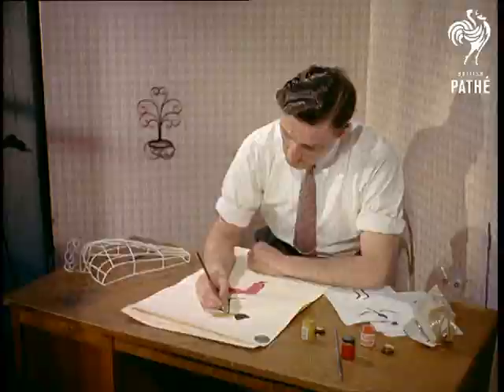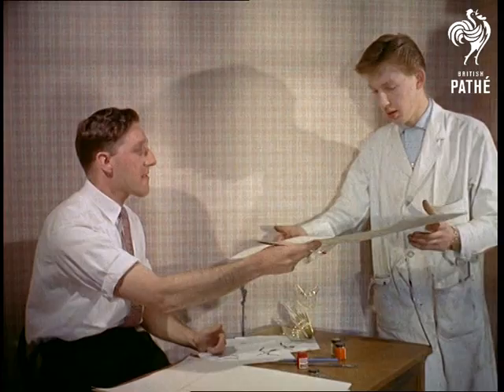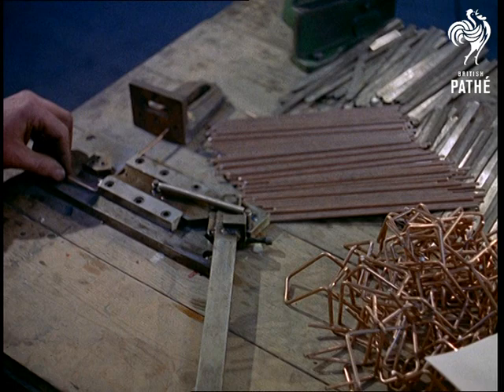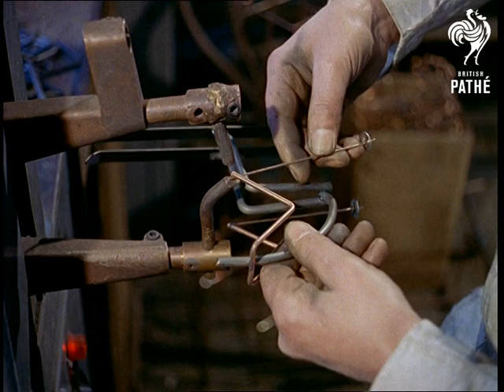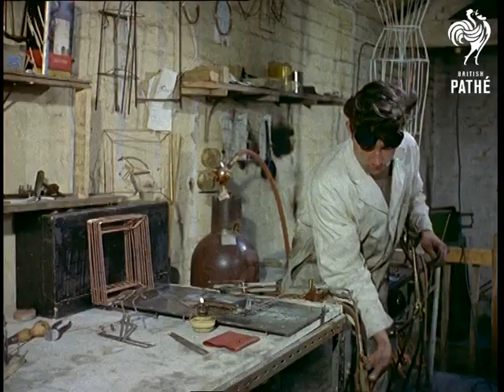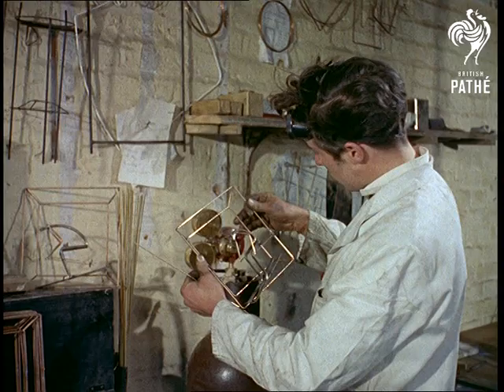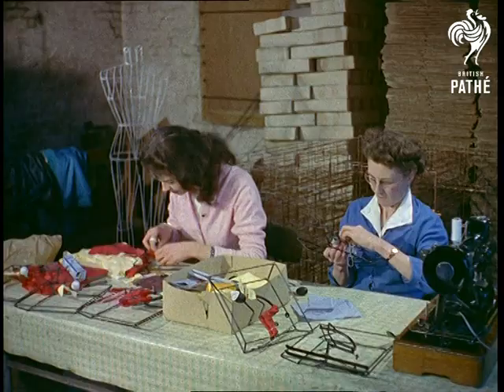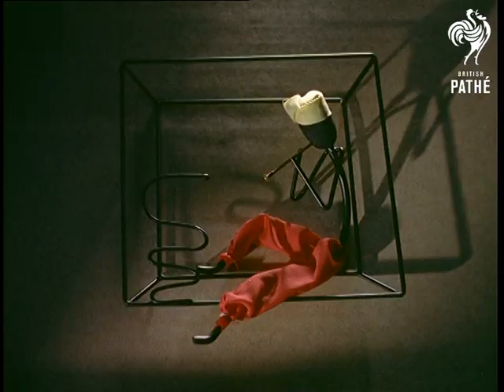Wire Modelling (1957)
Clerkenwell, London.

Narrator explains how fashion in most forms of art seems to run in cycles.  In 1957 contemporary design in every sphere is going back to simplicity.

We are introduced to a new art - wire modelling.  C/Us of a designer at work on a painting of a skier.  Various shots of craftsmen in a factory in Clerkenwell bending and welding wire into the shape of a skier.  Various shots of the wire being shaped by hand and simple machines.  The skier takes shape - its arms and legs are welded.  The models are then incorporated into wire frames.  C/U of man welding then checking the caricatures.

M/S of man using a spray paint gun to decorate the wire.  M/S of two women "dressing the models" gingham trousers and a straw hat are added to a model.  Other completed figures are seen - they are presumably to be hung on the wall.  Narrator ends by saying that these artworks may not be to everyone's taste but there is no doubt that it is a refreshingly novel idea.

Note: featured people include the artist Harry West, Joe Hutchins, Albert Pettle, Jim Dunlop, Derek Martin, Marcia Martin, Lilian Ray and Edward Elson.
 FILM ID:61.16